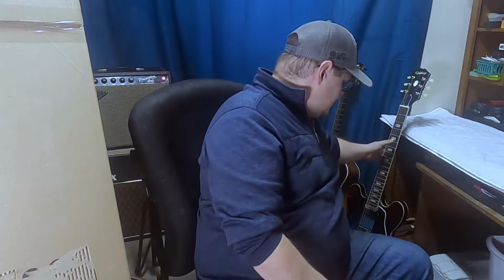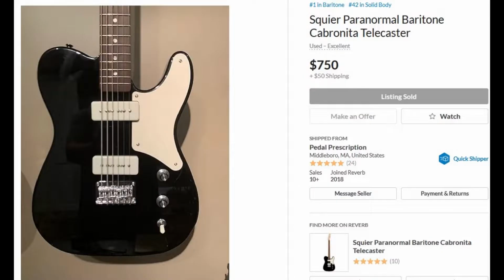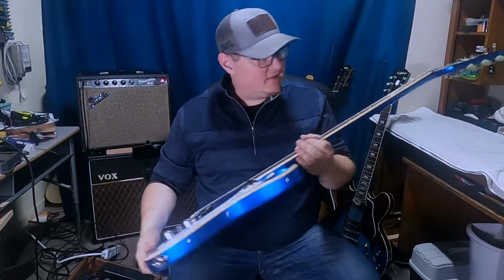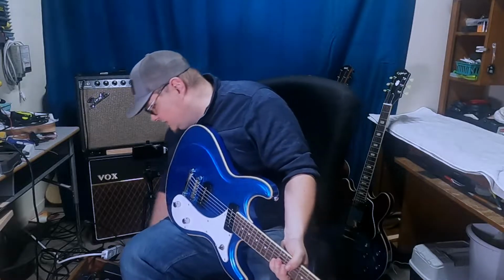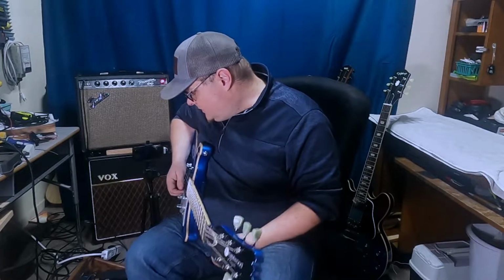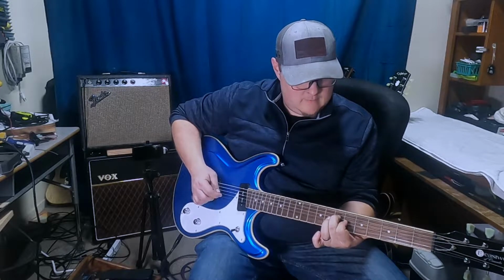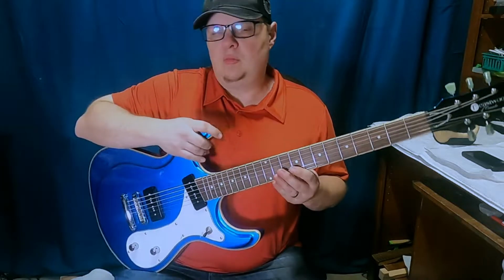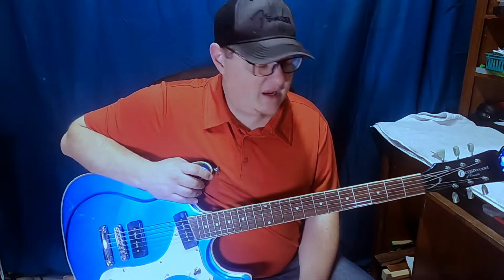Is this Baritone as cool as it looks?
Today today is story time, along with an unboxing!  (Jump to 7:14 for the unboxing).

Wow!  2020 and 2021 have been really horrible years!  Everything sucks and we're all going to die!  I coped with the end of the world by acquiring guitars, apparently.  I talk about my guitar journey, starting with my Taylor and culminating with NGD (New Guitar Day), which happens to be today!

Watch me unbox and experience my first impressions of the Eastwood Guitars Sidejack Baritone.  I put this guitar through it's paces and the result was surprising.

on Reverb, and they were a pleasure to deal with.  I would definitely do business with them again, even if the verdict on this guitar is still out.  They really came through.